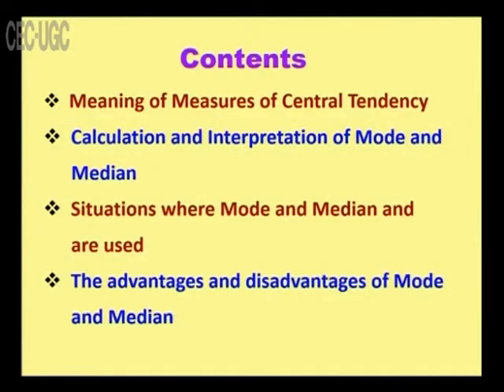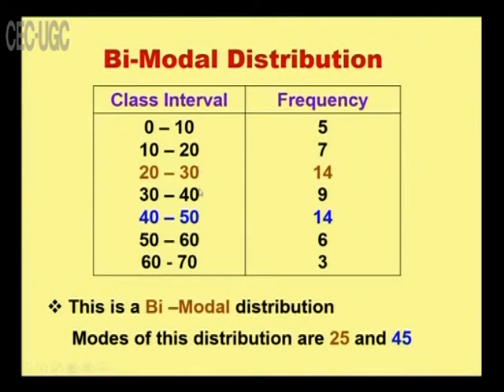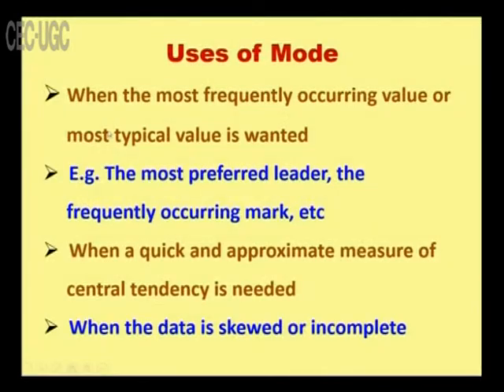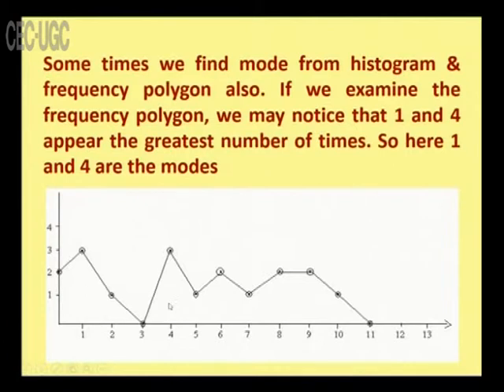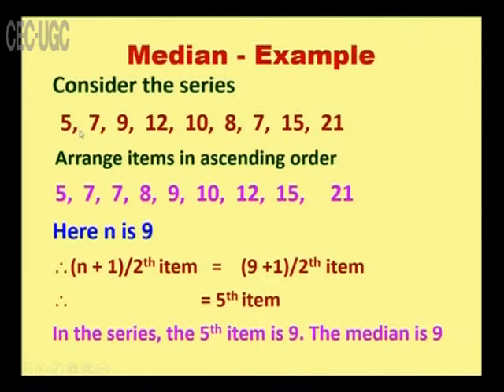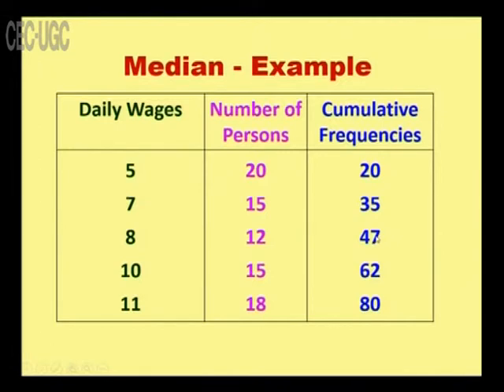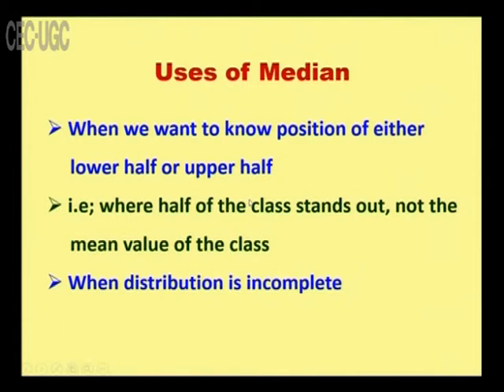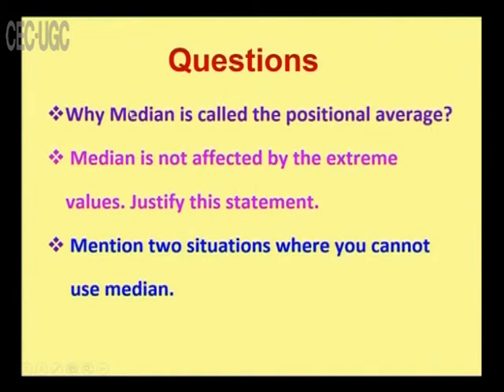ENVIRONMENTAL MONITORING AND MANAGEMENT - 2